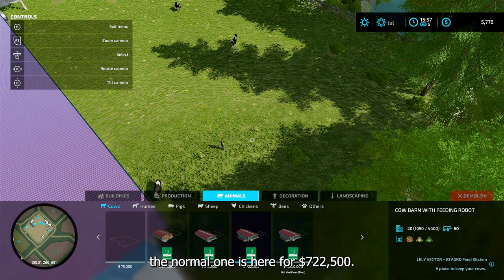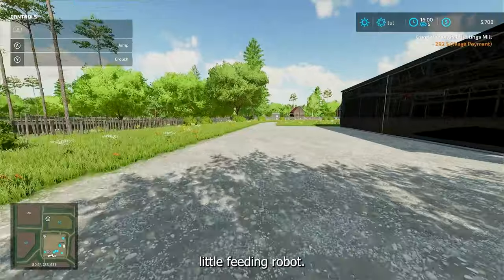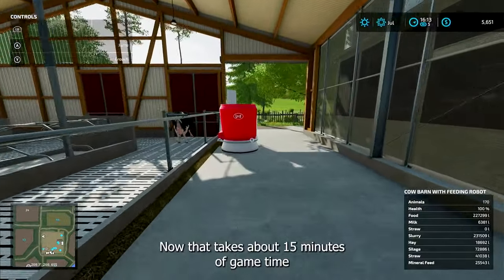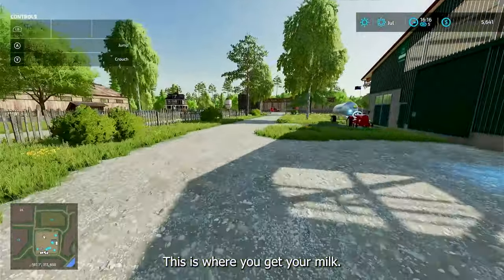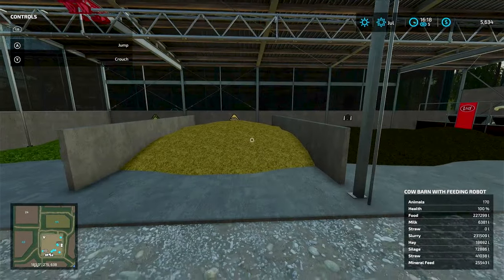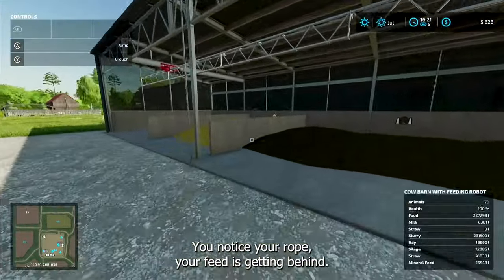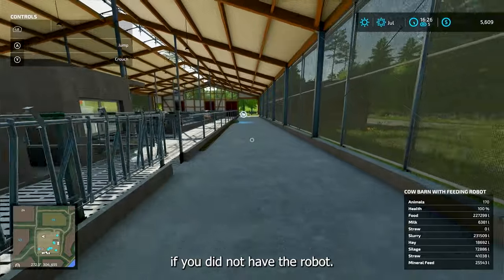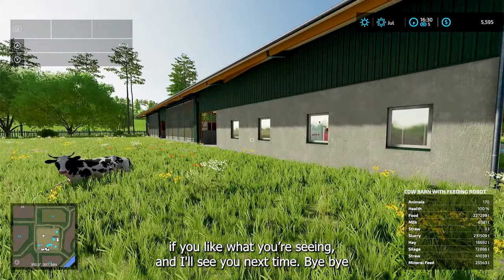FS 22 Cow Barn, With Feeding Robot, on Farming Simulator 22!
The FS22 Cow Barn is on Old Kiwi Farms and it has the FS 22 feeding robot.  Check it out.
FS22 Cows.  Farming Simulator 22 Cows